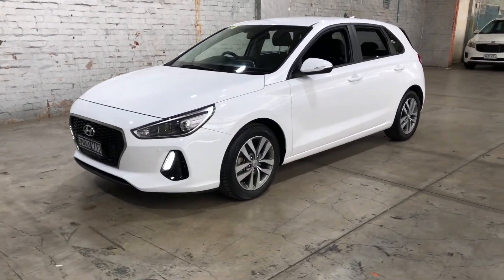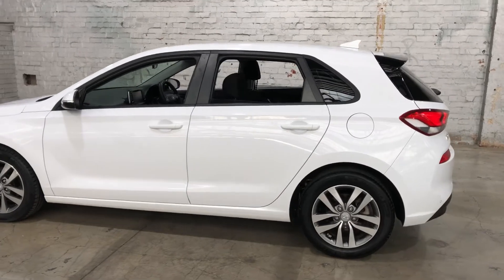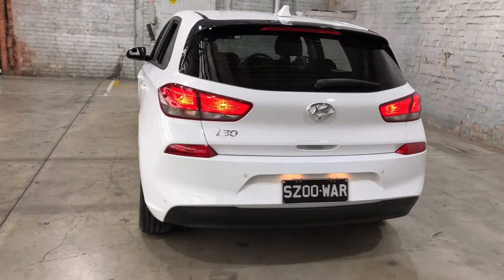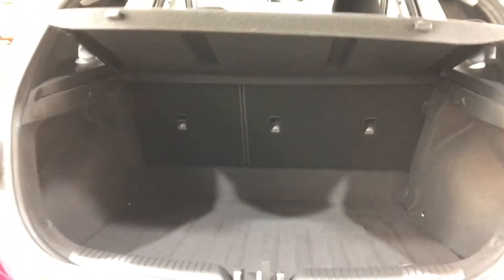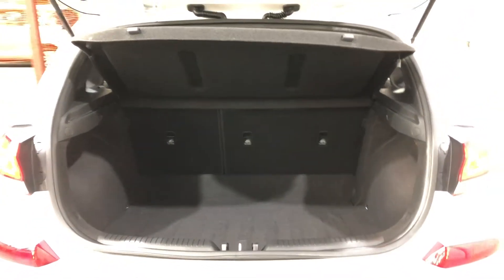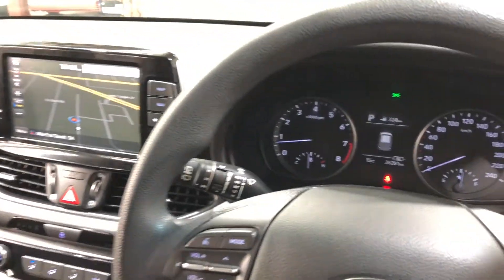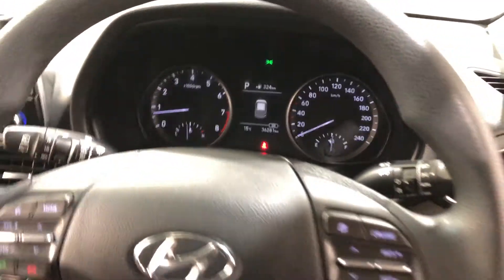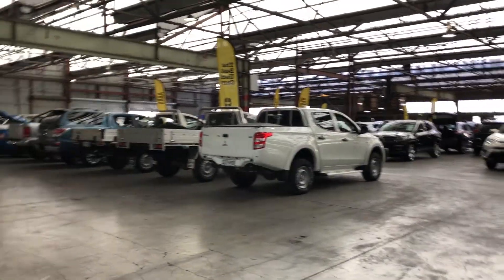2017 Hyundai i30 PD MY18 Active White 6 Speed Sports Automatic Hatchback #52488